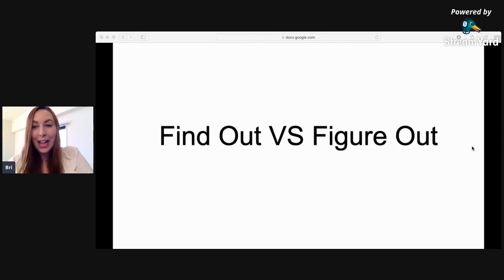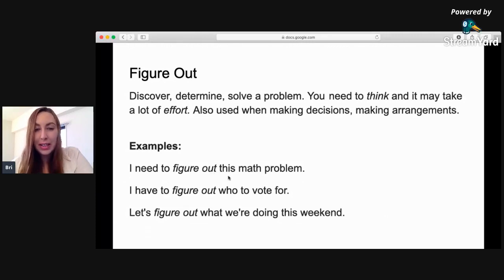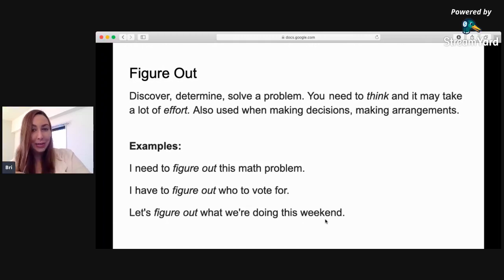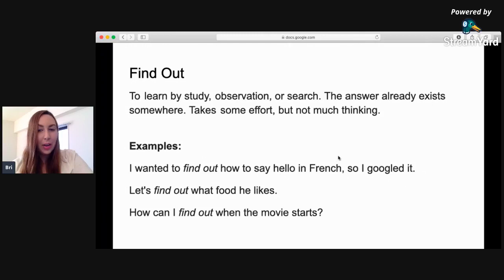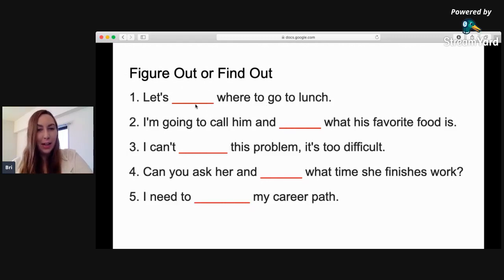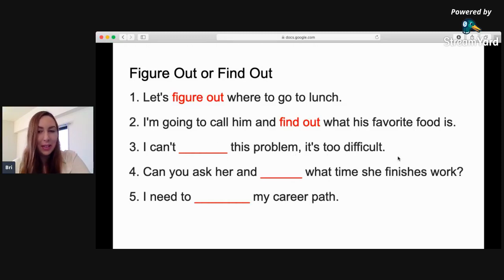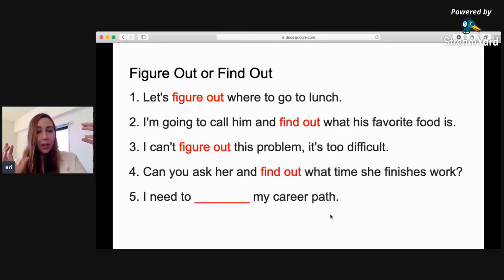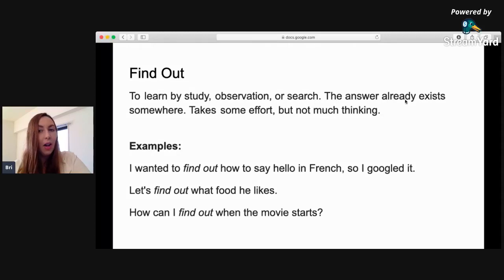Find Out VS Figure Out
Hi students! Let’s learn the difference between find out and figure out!

Some textbooks and books that I recommend:
100 Great Short Stories